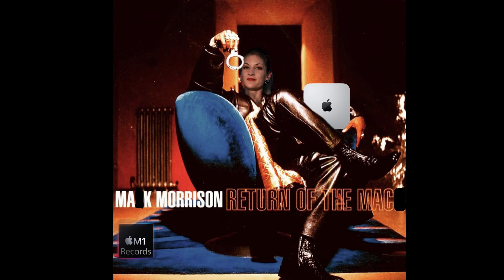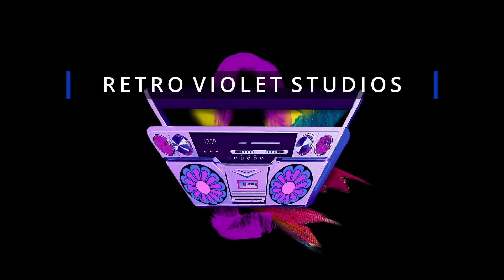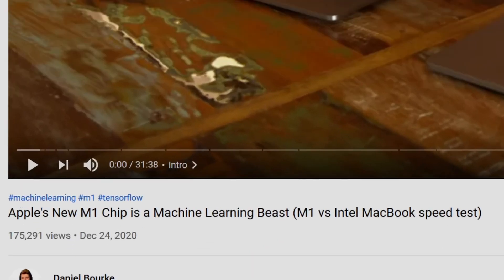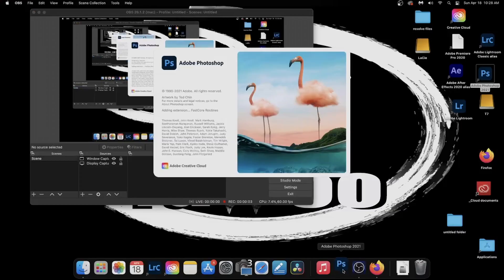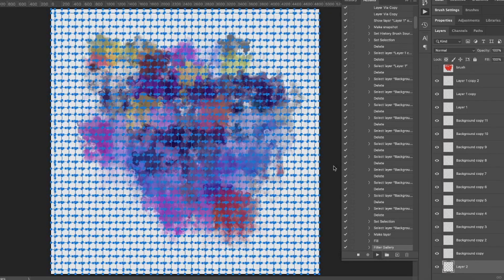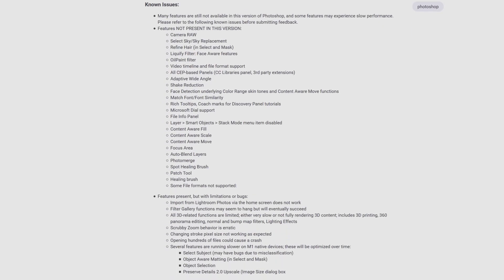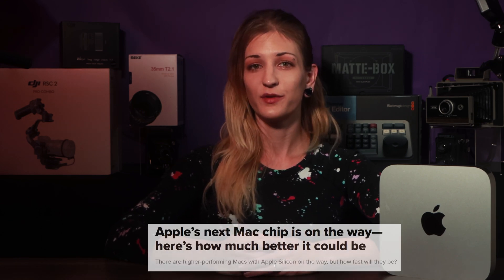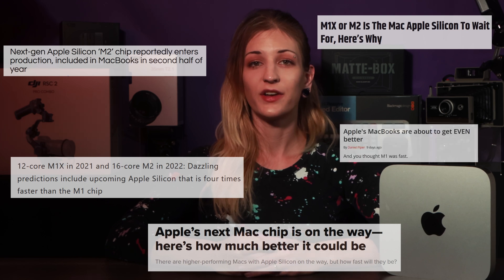16gb M1 Mac Mini - The Truth About Photoshop - REVIEW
The M1 Mac Mini has some incredible processing power, but can it handle running Photoshop without a dedicated GPU?

Featured Products

🌟16gb M1 Mac Mini🌟

Filming

➤Canon 90d
➤Canon M6 Mark ii
➤BlackMagic Design Pocket Cinema Camera 6k Pro

Post Production

➤BlackMagic Design Davinci Resolve Speed Editor

Gear ​

➤Portkeys LH5P Camera Control Monitor
➤75" Camera Tripod
➤YC Onion Teleprompter
➤SMALLRIG Camera Top Handle
➤Heavy Duty Sand Bags

​ Sound

➤Antelope Audio Zen Go
➤Acoustic Foam Panels
➤Basic Boom Mic Stand
➤Condenser Mic Shock Mount

Lighting

➤Travor 60W LED Video Light Kit
➤Emart 7ft Tripod Light Stand
➤70 LED Video Lights with Tripod Stand
➤LED Floor Lamp
➤Neewer Video Conference